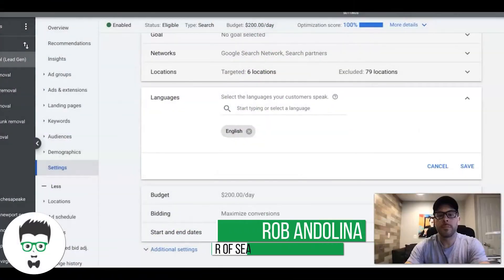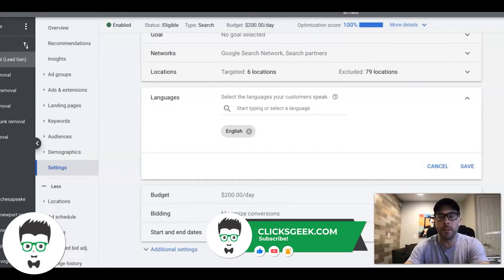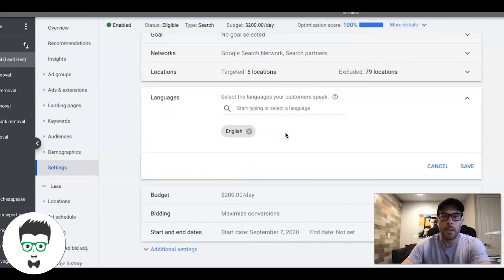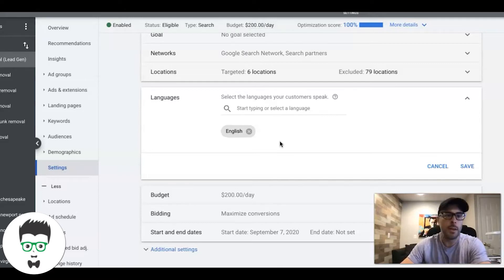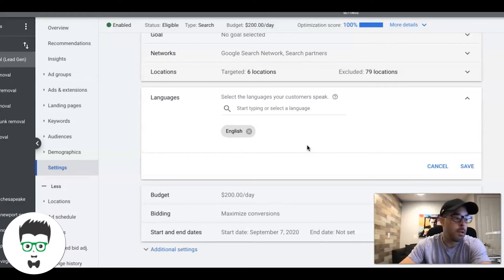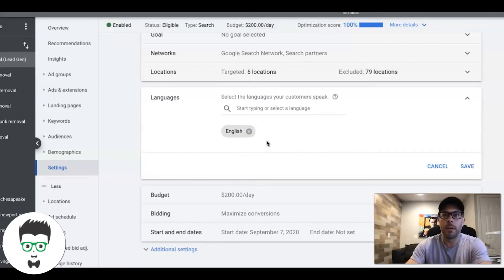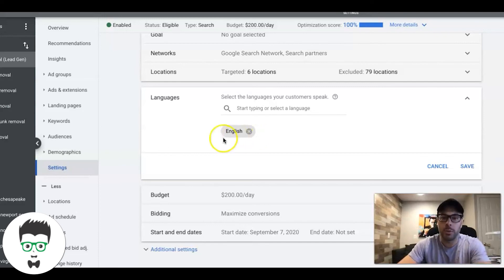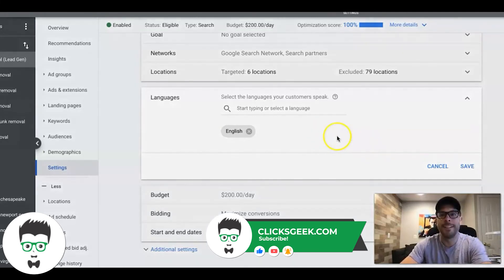Google Ads Language Settings | How to Use Them Properly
Google Ads Language Settings | What to Do & What Not to Do

In this video we talk about how to setup the correct language settings for your Google Ads campaign! Getting the correct setup is easy so be sure to follow along to this quick tutorial!

⏱️TIMESTAMPS⏱️
0:00 Intro
0:10 How to properly set up your language settings
2:00 Outro